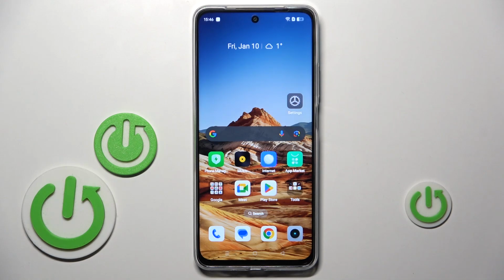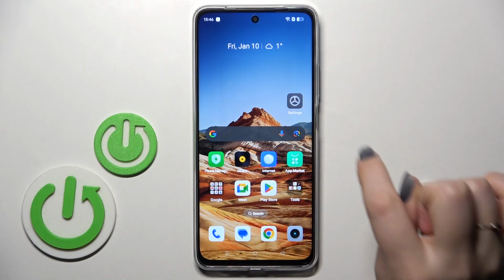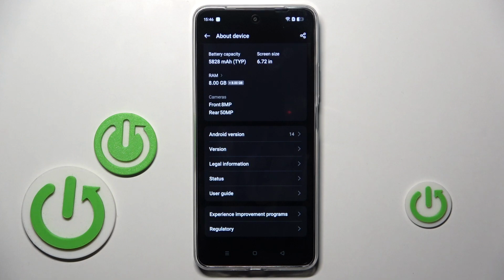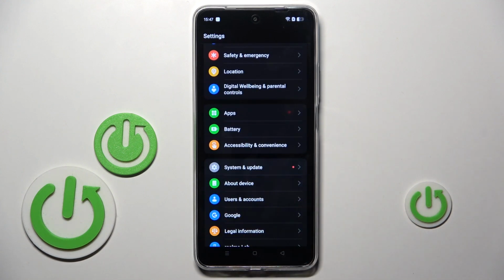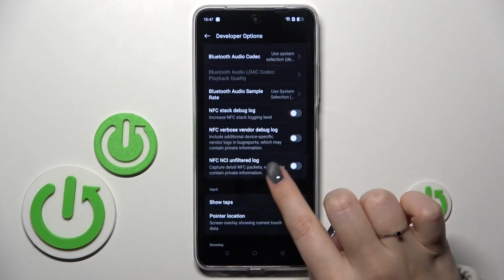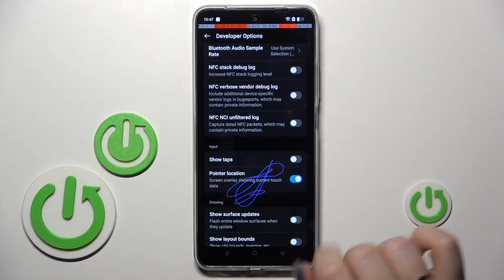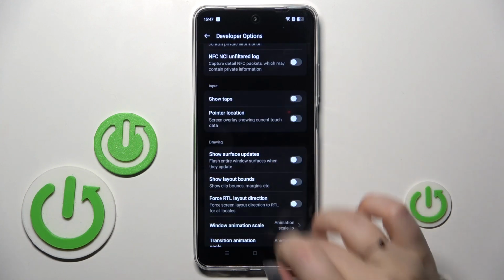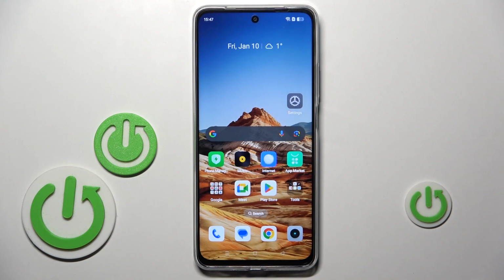How to Enable Developer Options in REALME V60 Pro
Learn how to reveal the Developer Options on your REALME V60 Pro to access advanced settings and features. This quick tutorial shows you the steps to enable Developer Options, allowing you to customize your device further and explore hidden features for developers and power users. Follow along to unlock these useful settings with ease.

How to switch on developer settings in REALME V60 Pro? How to find developer options in REALME V60 Pro? How to reveal developer options in REALME V60 Pro?